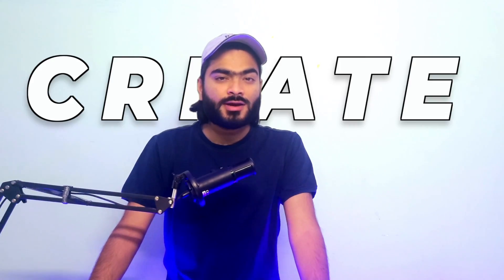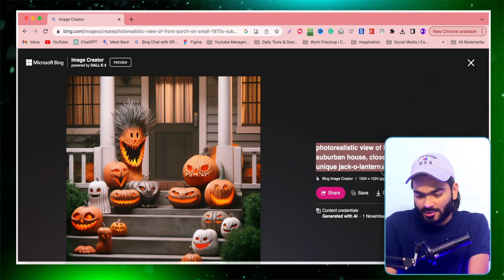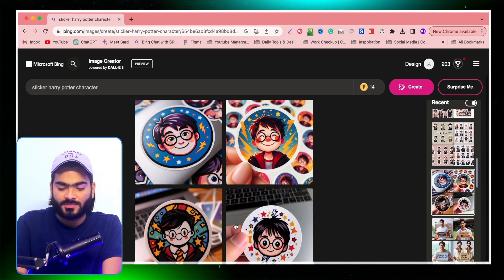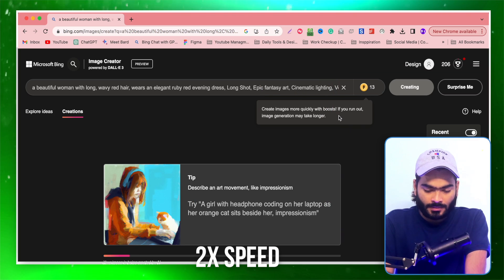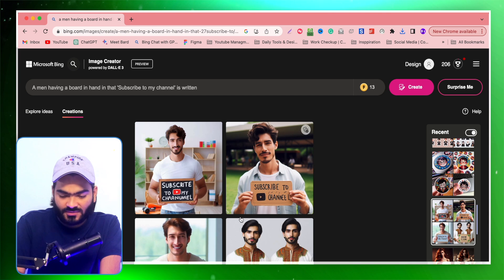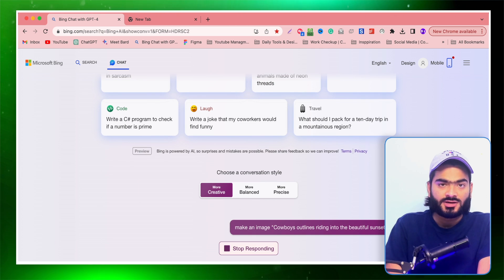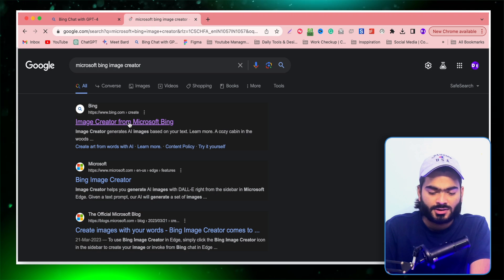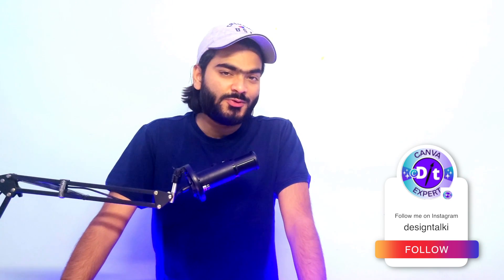How To Use Dall E 3.0 For Free Without Chat GPT Plus | Midjourney Alternative Dall E 3.0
I'm Shubham !! A Canva Verified Expert

DALL-E 3 is a powerful AI image generation model developed by OpenAI. It is known for its ability to create incredibly realistic and detailed images from simple text descriptions. Here's an overview:

What it does:
1. DALL-E 3 takes a text prompt as input and generates an image that matches the description.
2. It can generate images in a variety of styles, including realistic, abstract, and conceptual.
3. It can also be used to edit existing images or create variations of existing images.

Read Our Blogs To Stay Updated About Canva Tricks, Tips and Hacks